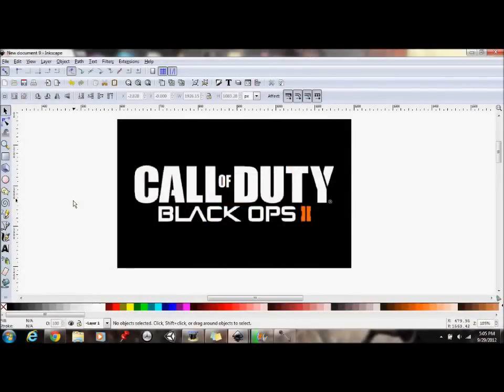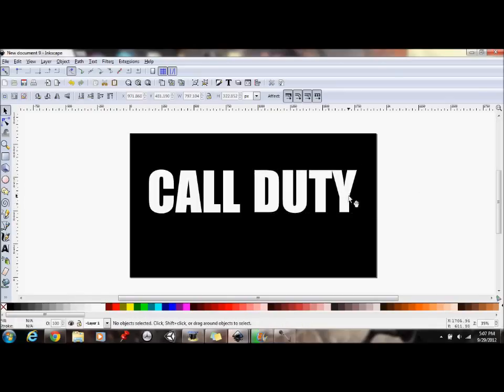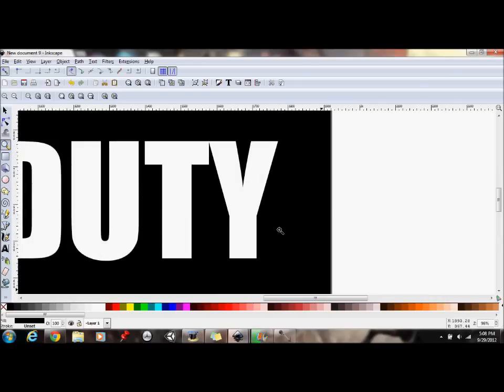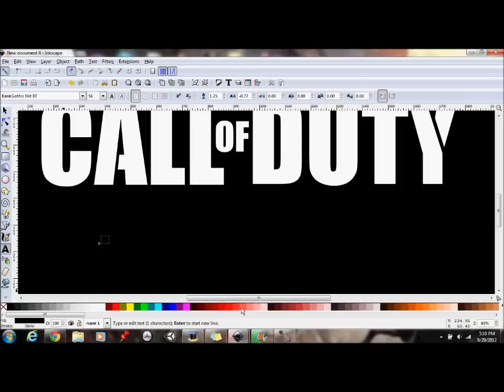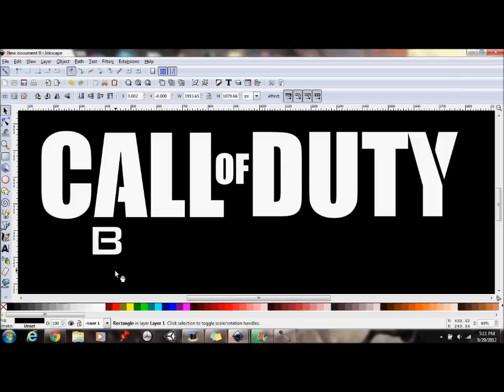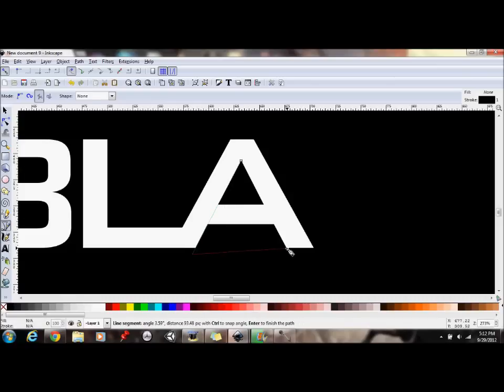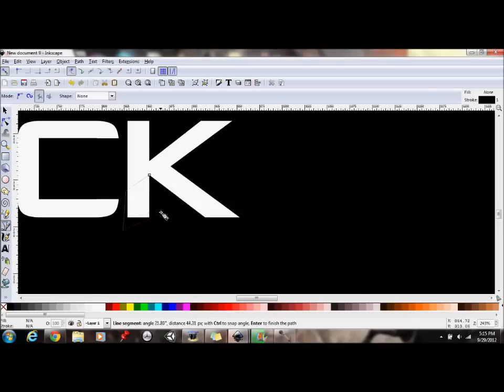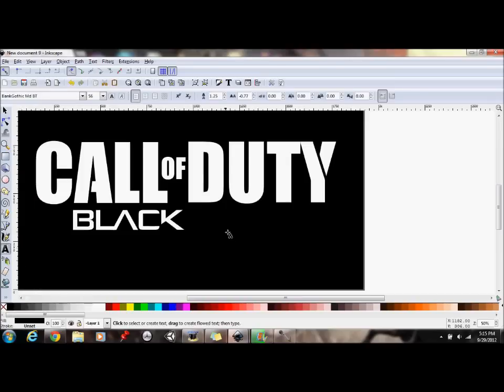Inkscape Tutorial: How to make Black Ops 2 Logo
I just felt like doing a little video on a program I enjoy. If you want to download this software, go to inkscape.com